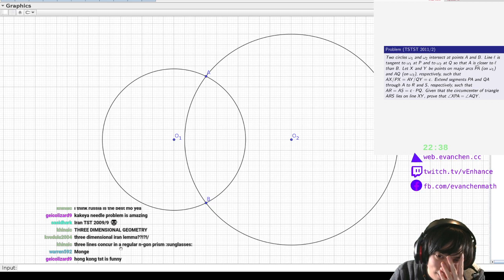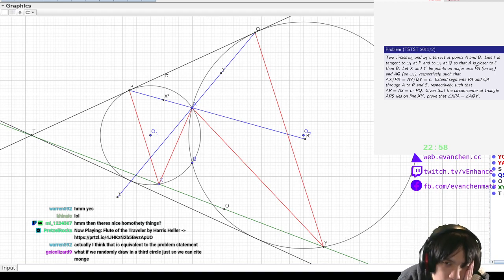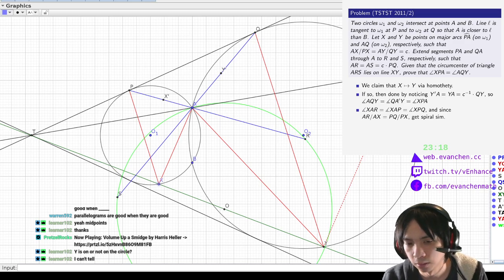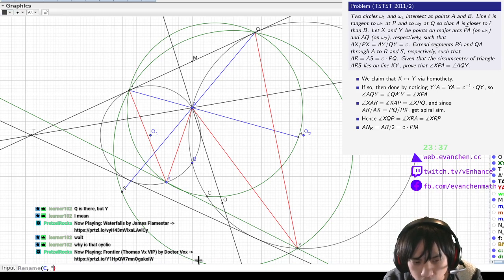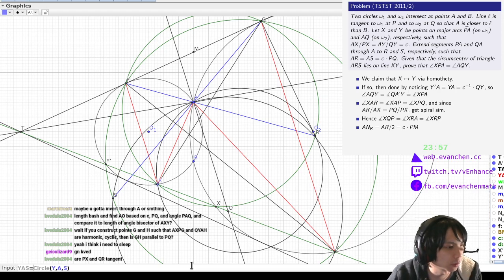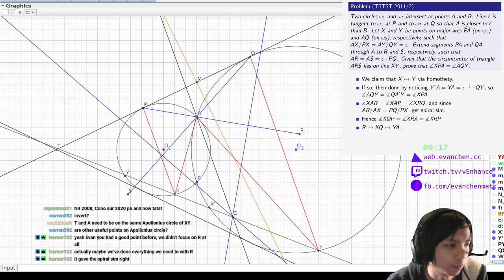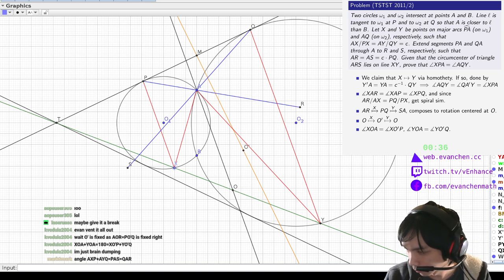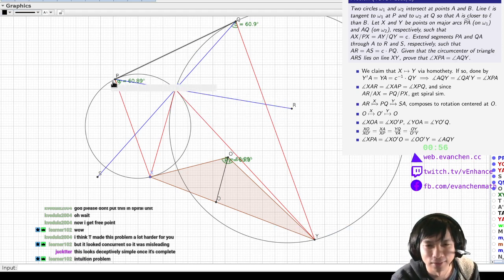TSTST 2011/2: $@#%ing SPIRAL SIM (completing the TSTST collection)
It's the last TSTST problem for me to do. And boy am I tilted. I blame point T.